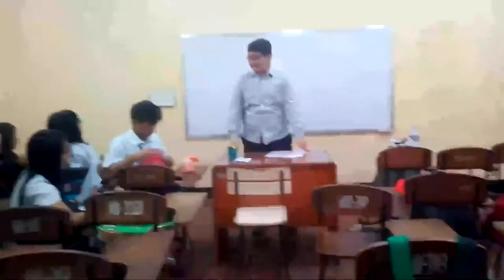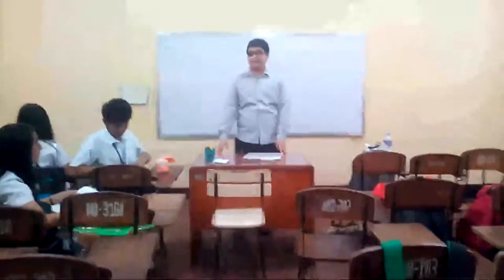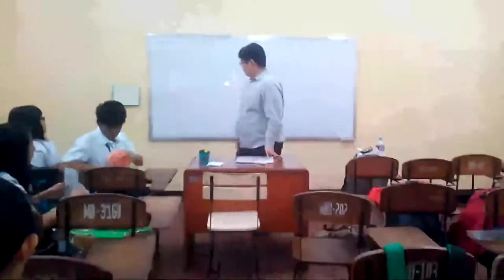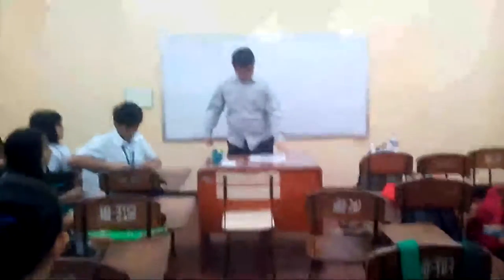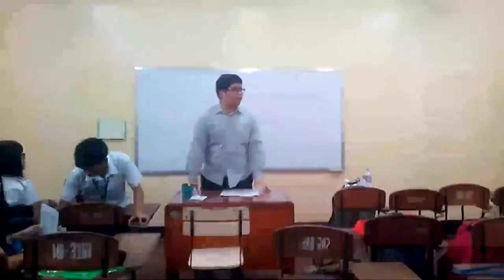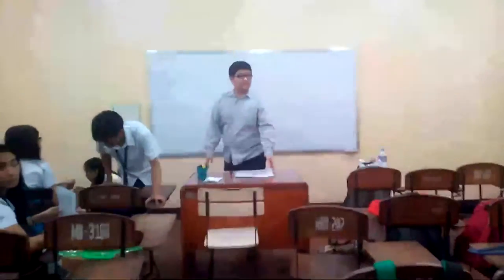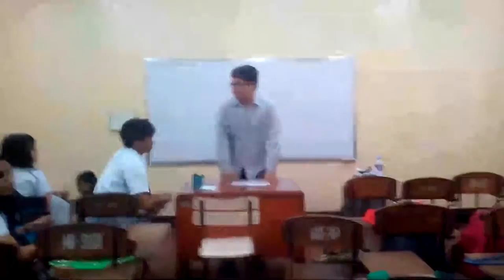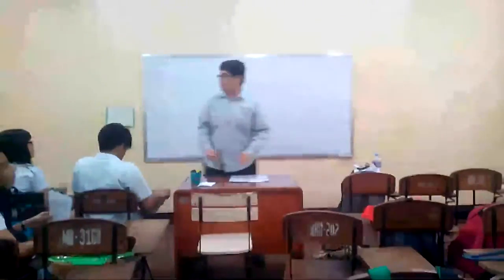Demonstration Teaching - Dane Gil Chua Cabrales (4)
This video is created by Dane Gil Chua Cabrales

A partial fulfillment for the course "Strategies and Instrumentation in Teaching General Science" by implementing  Inquiry Based Teaching